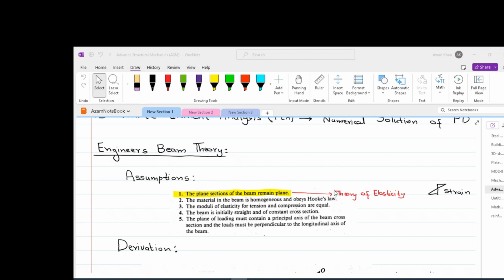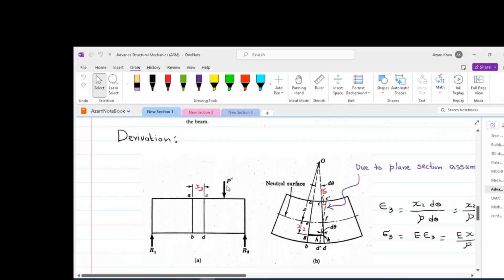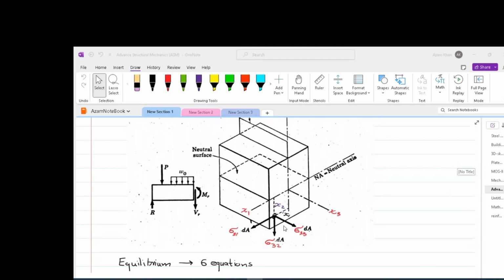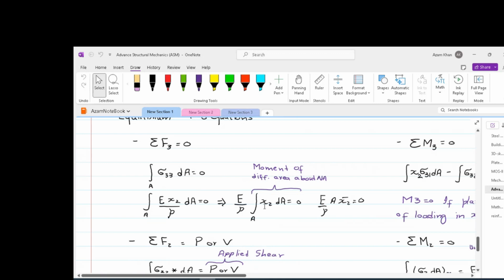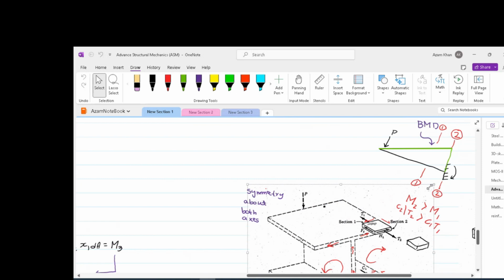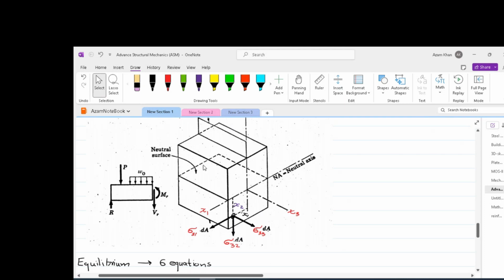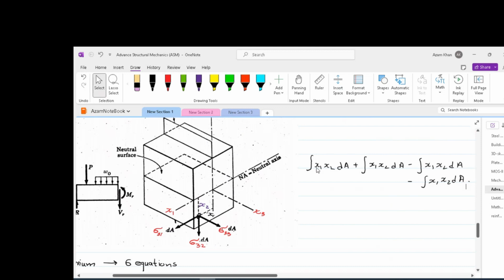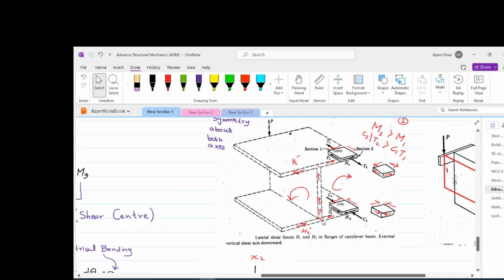03 Lecture 03 ASM Elementary Flexural Theory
Elementary Flexural Theory